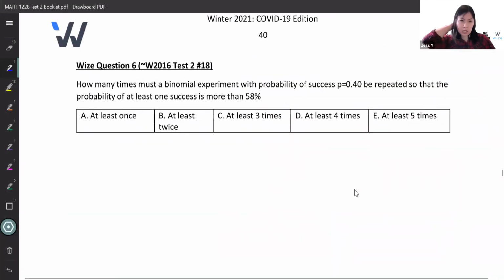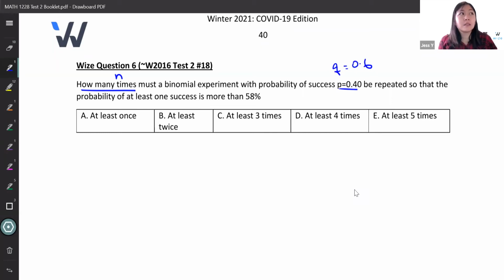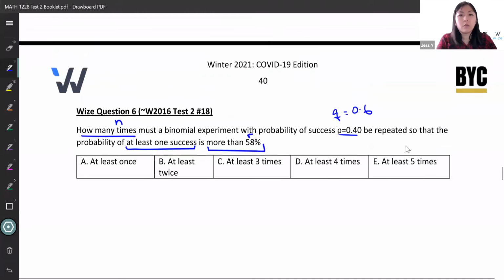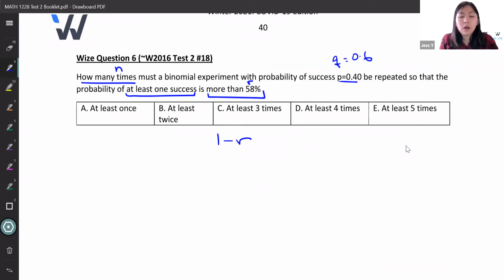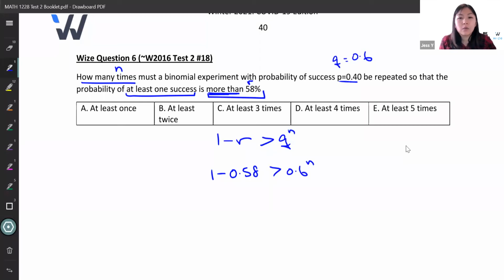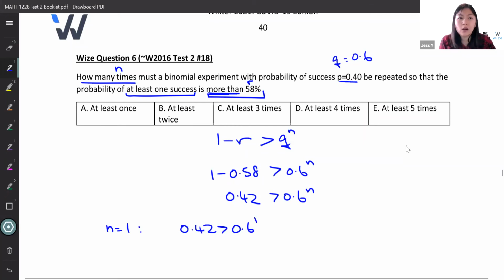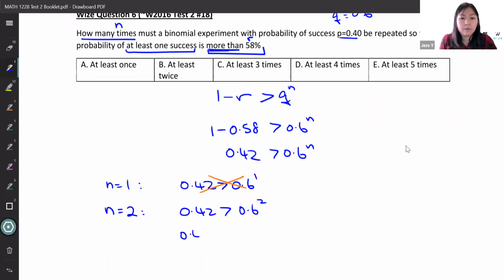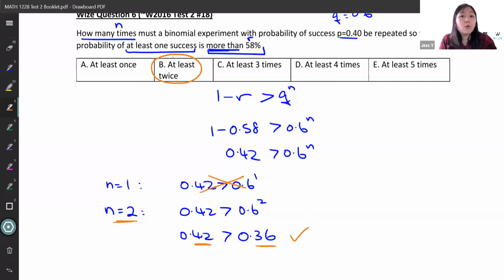MATH 1228 Live Session: Exam Question | Binomial Experiment Simplified | Wizeprep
Our calculus expert Jess explains the Binomial Experiment.

In this video, you'll learn the answers to questions like:
 • What are the 4 characteristics of a binomial experiment?
 • How do you know if an experiment is binomial?
 • What are some examples of binomial?
 • How do you explain a binomial?
 • How do you solve binomial probability?

Can't wait one week for the next video access the full course

Happy studies ~